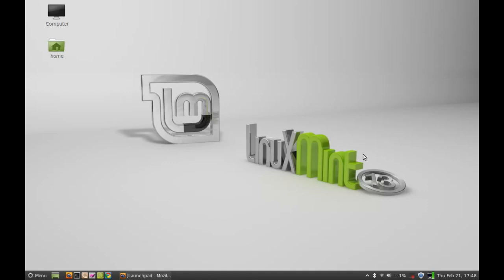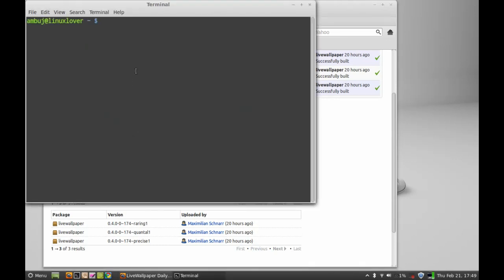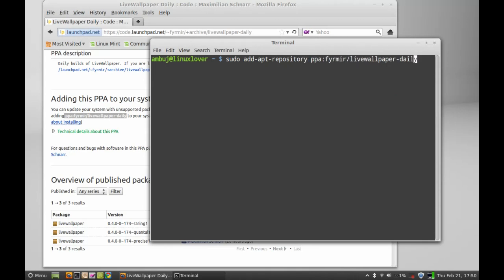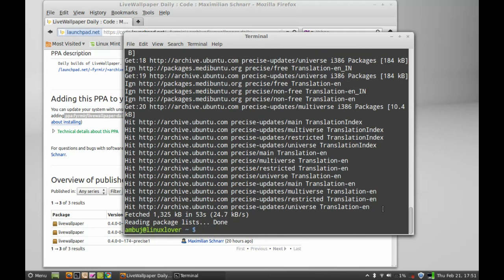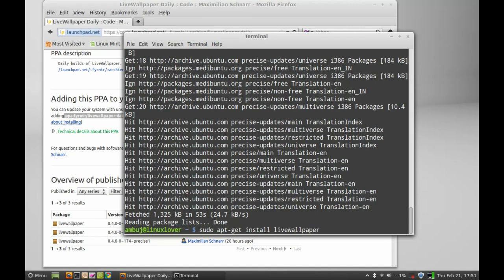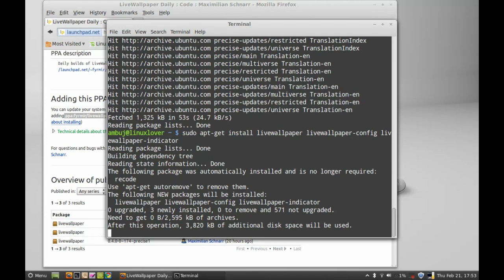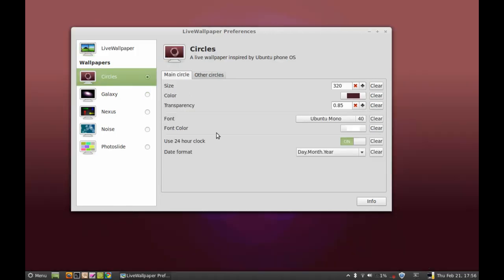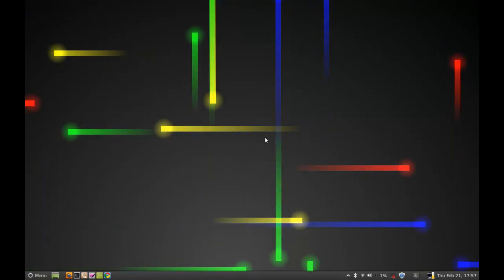How to Install Live Wallpaper on Linux Mint ( Ubuntu)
LiveWallpaper is a simple application that adds animation to, or even replaces, our static desktop background.
Live wallpaper is not available in repository so to install it on Linux Mint ( ubuntu), you have to first add the PPA from launchpad.
Here's the command :
sudo add-apt-repository ppa:fyrmir/livewallpaper-daily
sudo apt-get update
sudo apt-get install livewallpaper livewallpaper-config livewallpaper-indicator

LiveWallpaper comes indicator application, so you can enable, disable and customize your desktop background quickly from the panel live wallpaper setting.